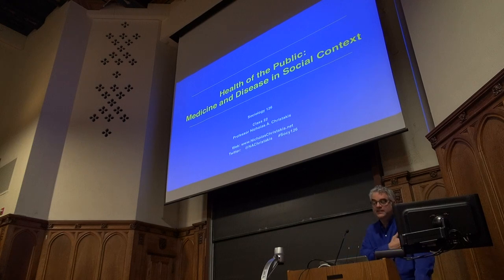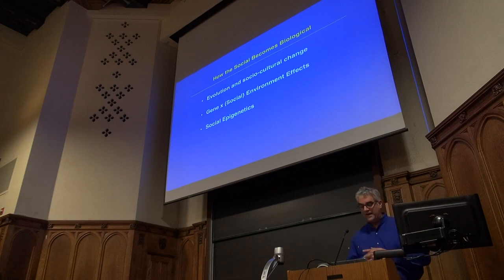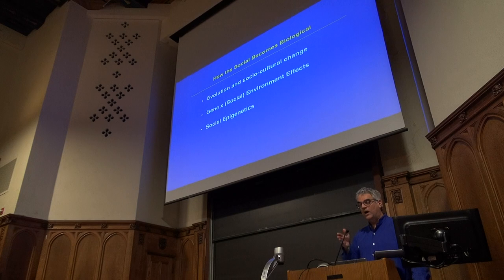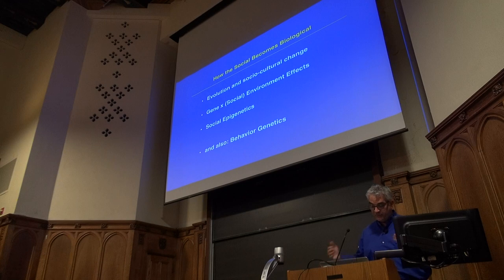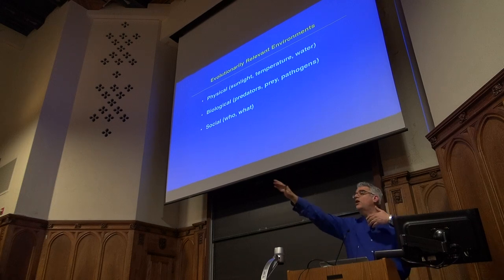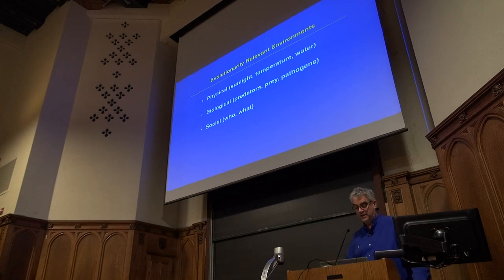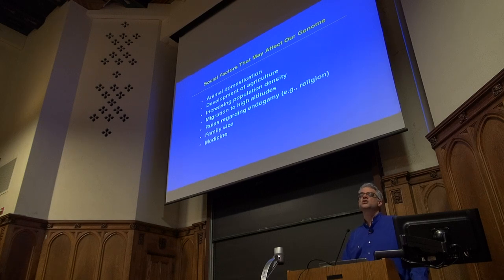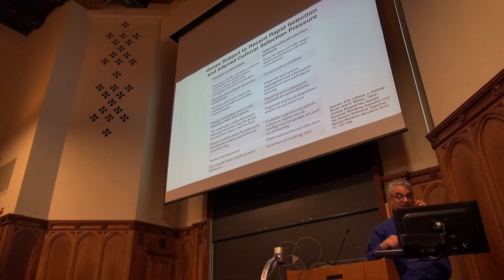Lecture 22 How the Biological Becomes Social and Behavior Genetics 9 April 2015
Professor Nicholas Christakis  Sociology 126 (Sociology 190)